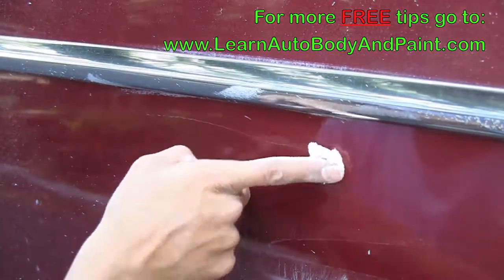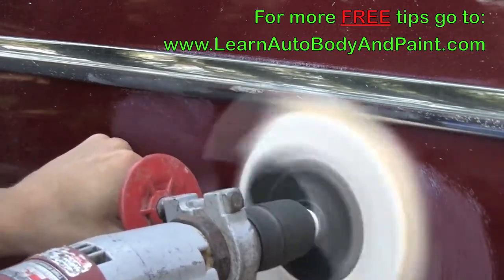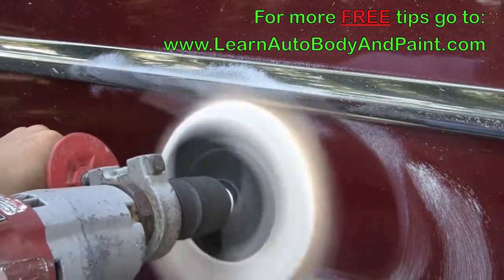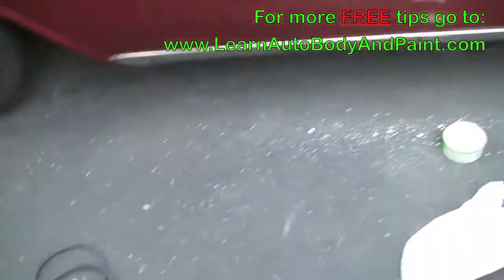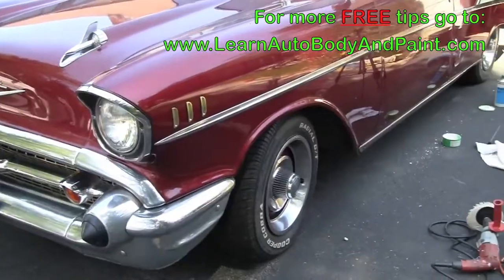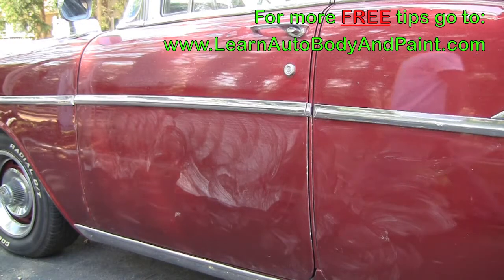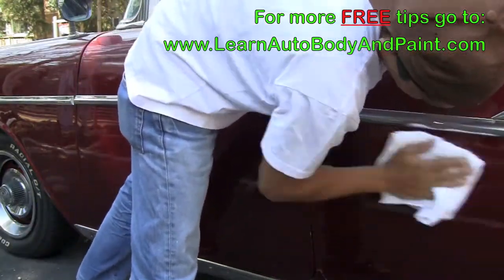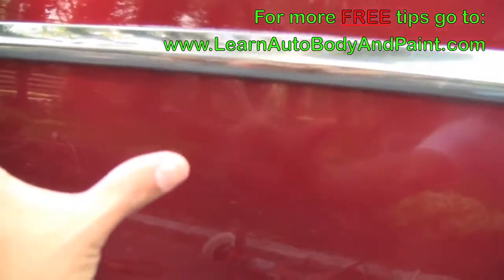How To Fix Car Scratches From Home - Car Scratch Repair!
Learn how to fix car scratches from your own home. Learn pro tactics in automotive body work and painting. See how we repair car scratches using a basic drill gun with a small buffing pad adapter.